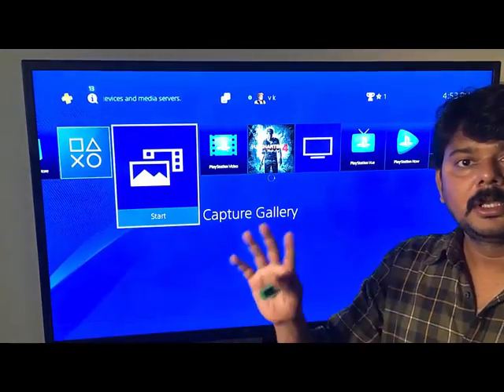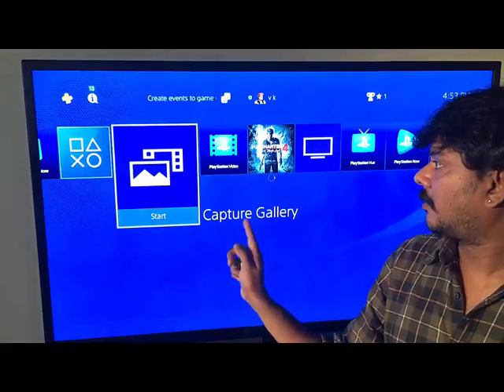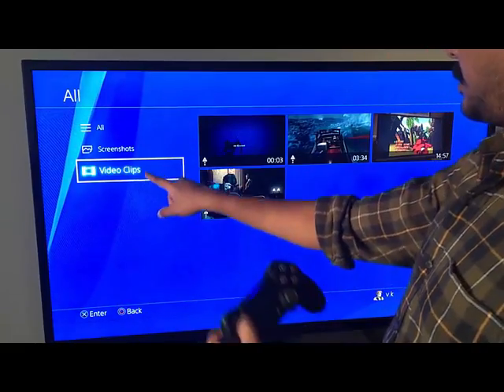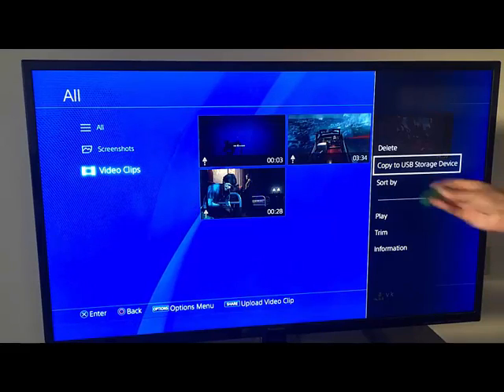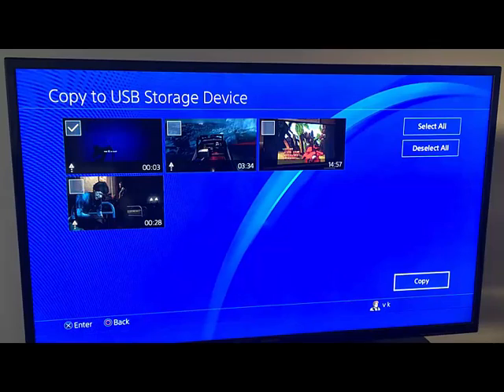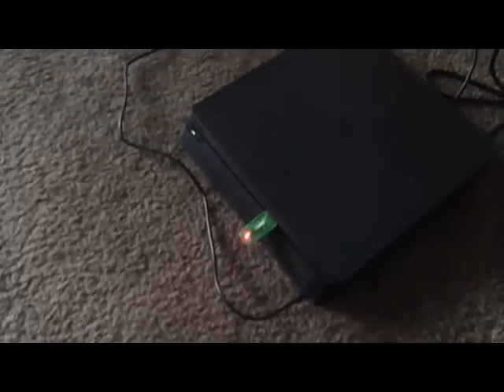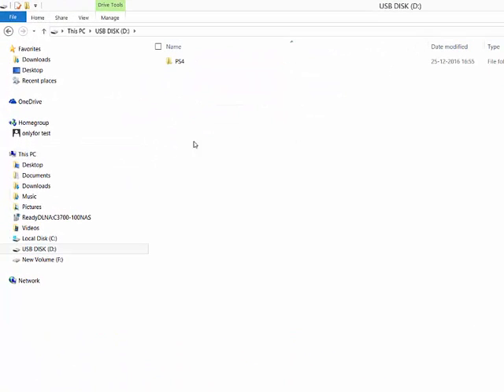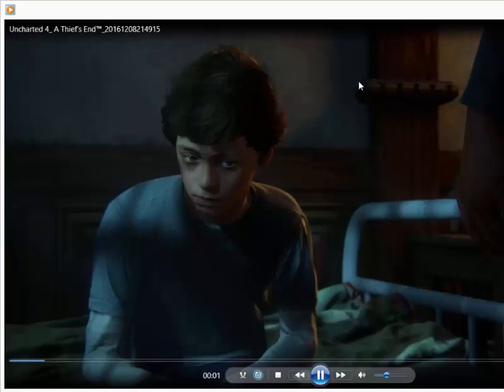How to copy the saved videos or images from Playstation to USB Storage?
Please provide your likes and comments.